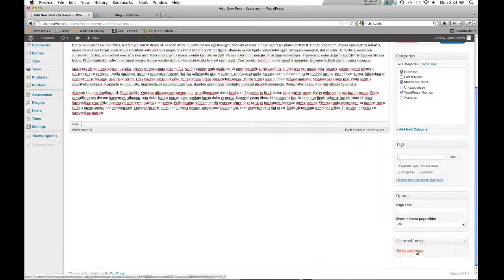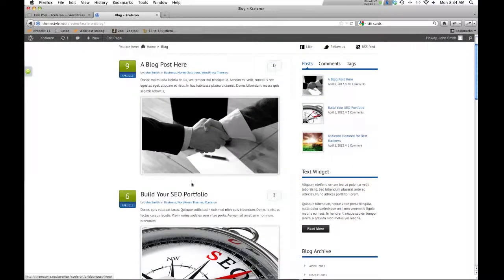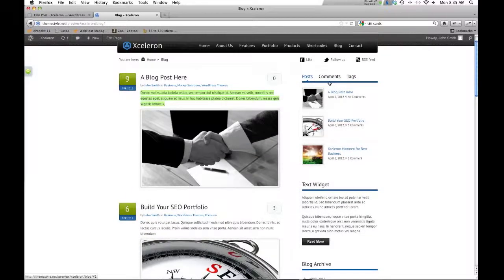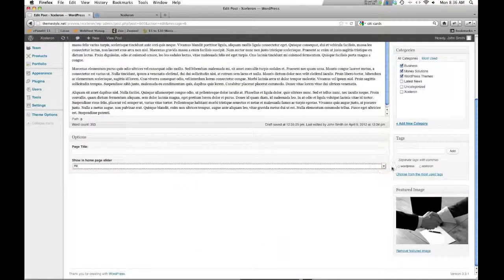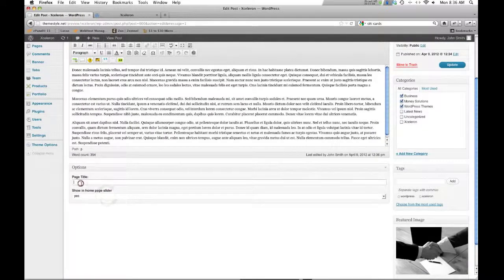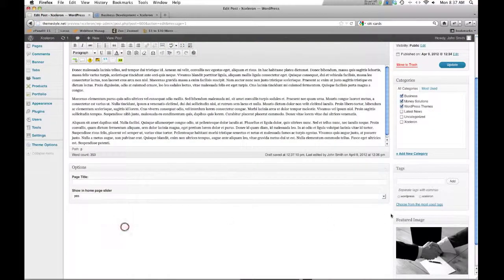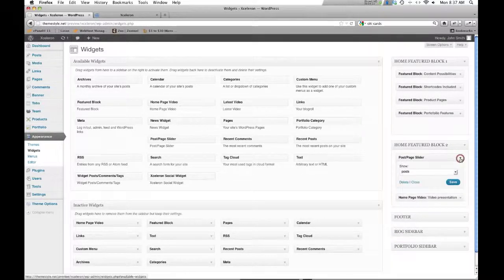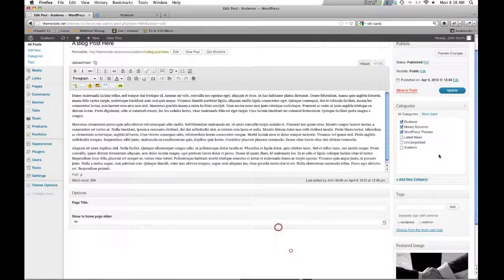Theme Style: Xceleron Blog Posts